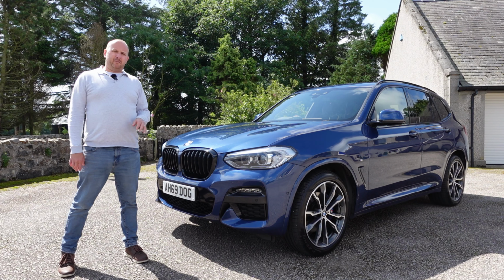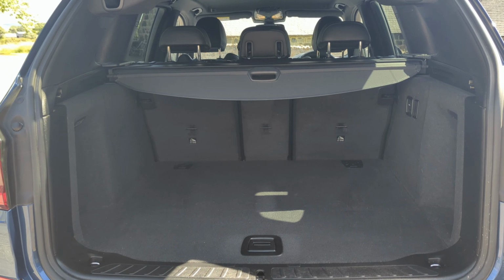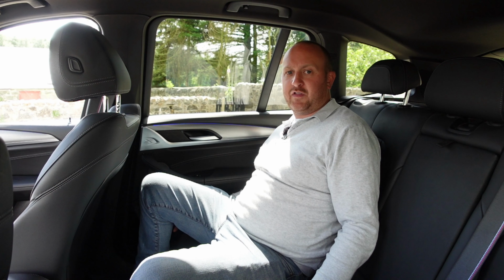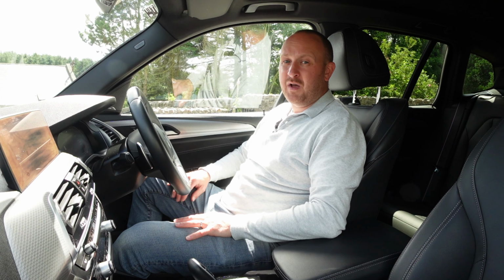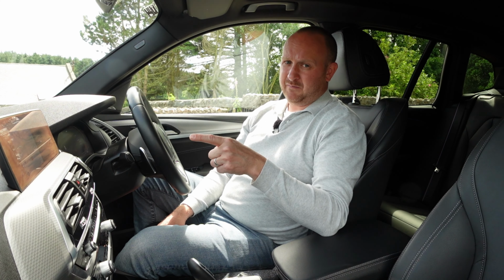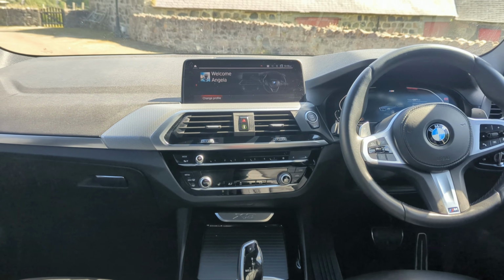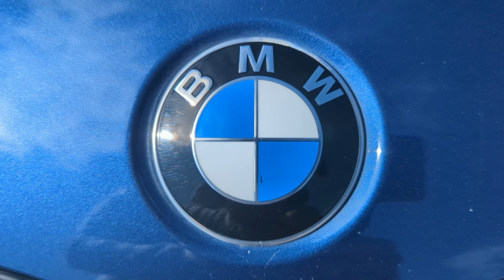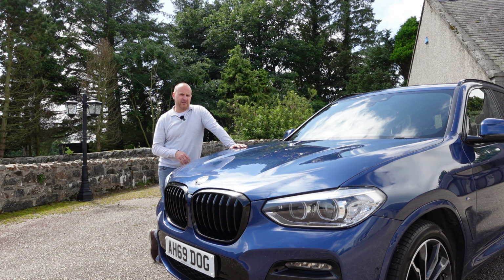BMW X3 xDrive 20D M Sport Review Pt. 1 – Interior, Practicality and Infotainment - it's awesome!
This is the 2019 BMX X3 (pre-facelift) and in this part 1 of my in-depth review of this 2 litre diesel, I’ll go deep on the interior, practicality and technology of this absolute whopper of a mid-sized premium family SUV.

00:00 – Introduction
00:59 – Looks
01:43 – Boot
02:44 – Back Seats
03:56 – Quality & Seat Comfort
05:33 – Cubbies/ Storage
06:12 – Cockpit & Infotainment
08:13 – Specs & Options
09:58 – Competitors & Pricing
11:21 – Summary

for more great backing tracks.